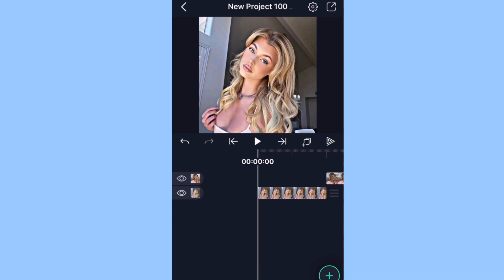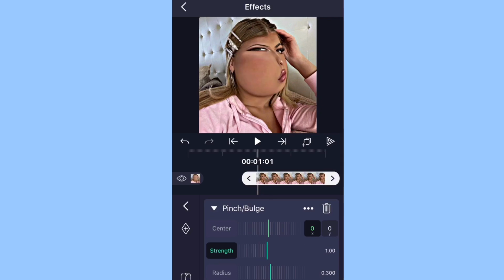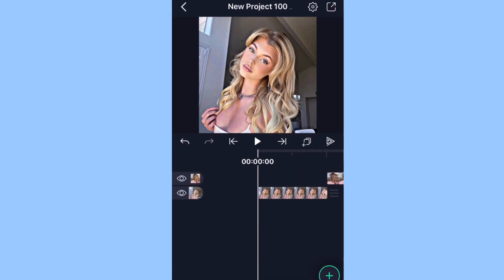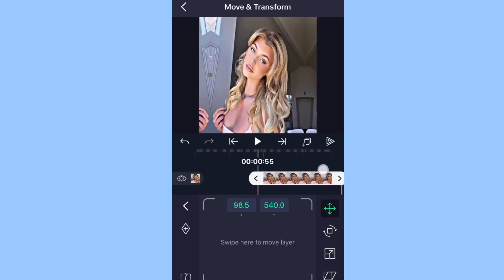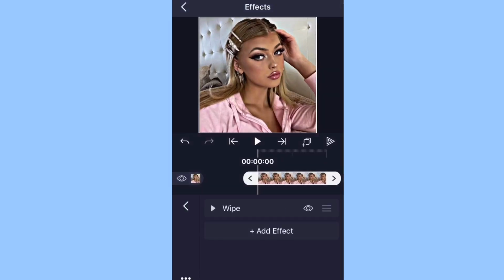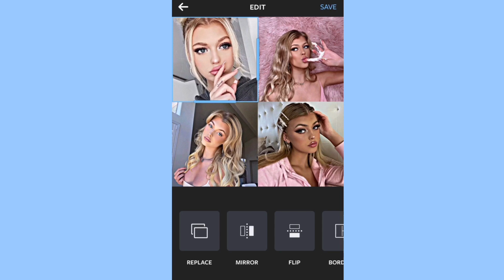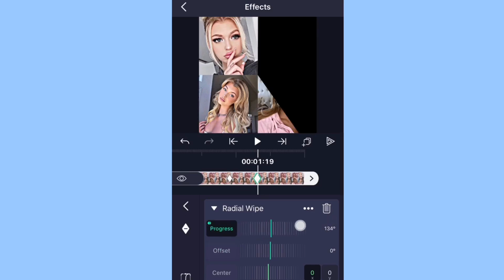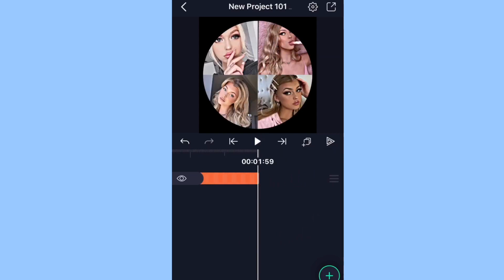free ae inspired transitions on alight motion!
hiii guys ✨ i just wanna say thank you again for 5k. you all mean so much to me and i love you all! 🥰

follow my editing instagrams: gray.amp, xo_presplitaudios, jocs.alightmotionpresets

no music is mine ☺